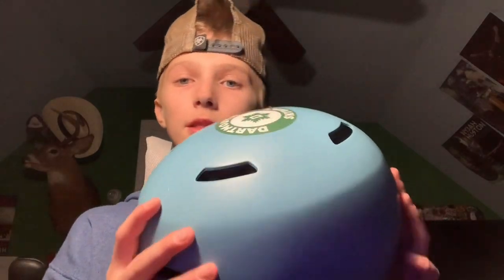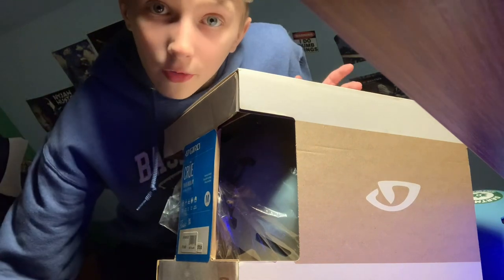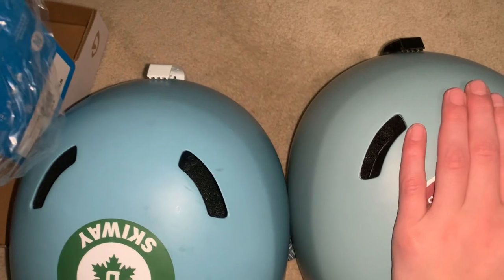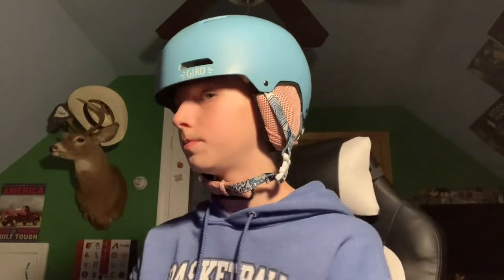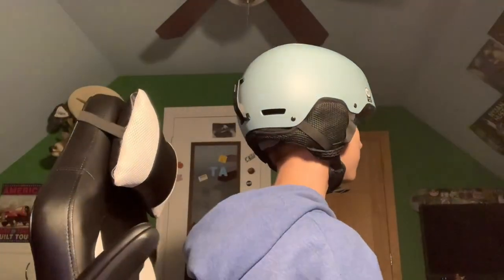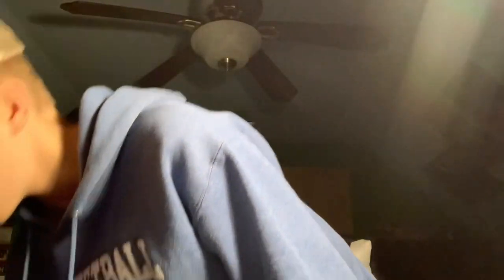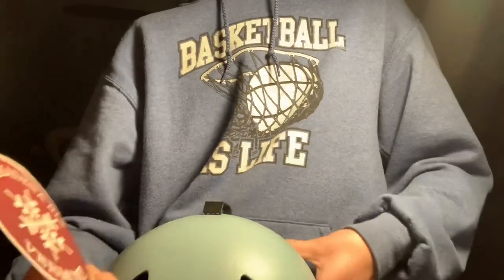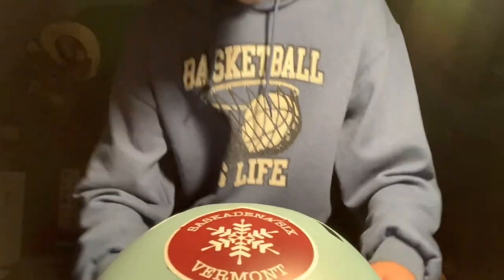NEW HELMET FOR THE PARK!